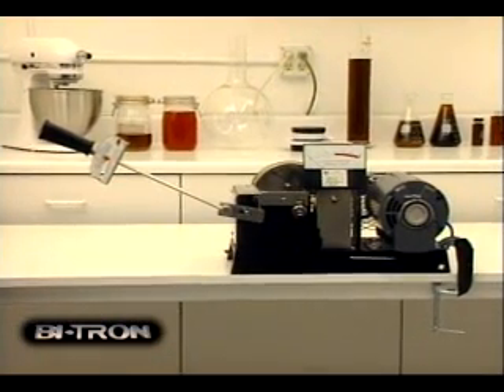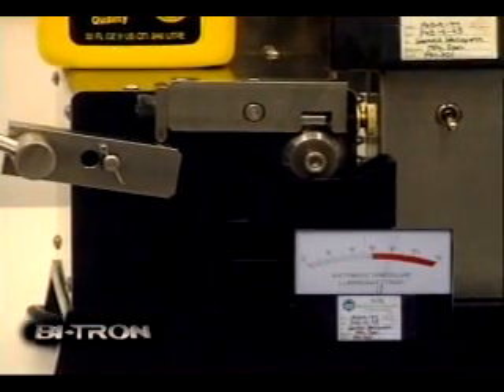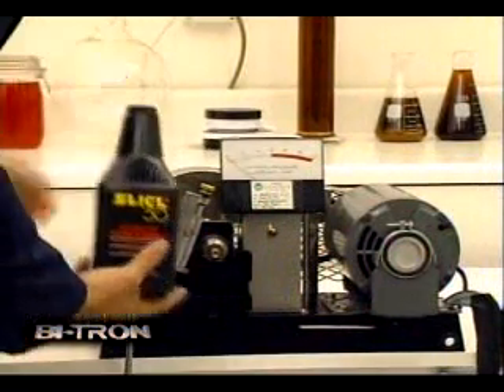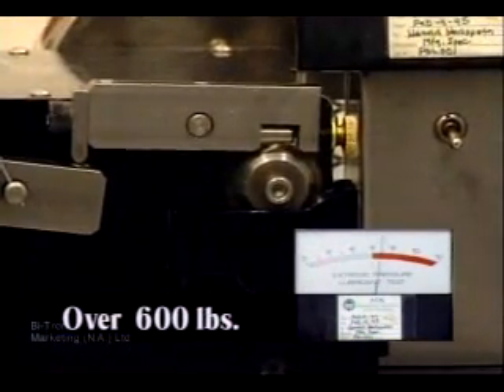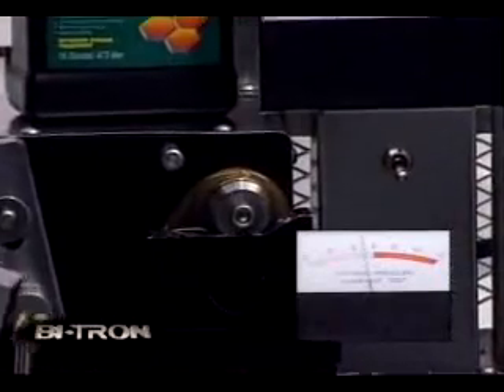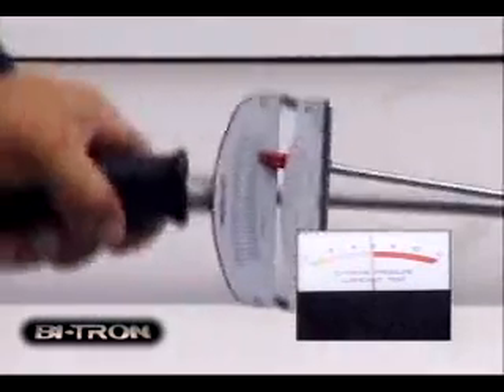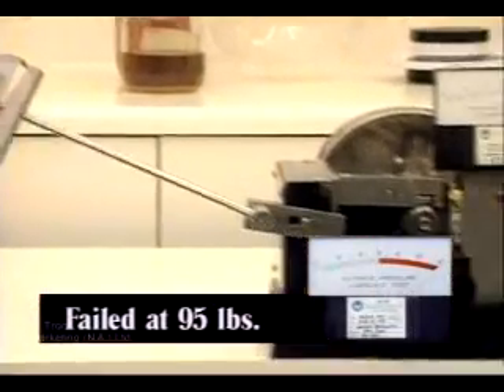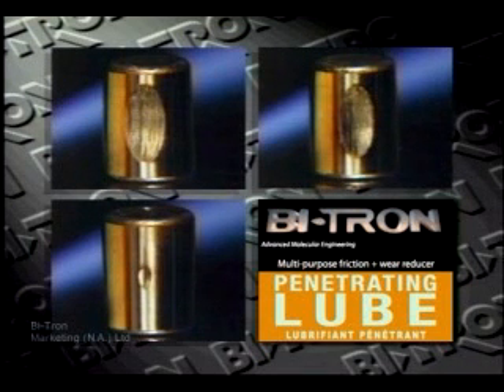Bi-Tron Lubricant Test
Bi-Tron laboratory test of various lubricants to compare against the Bi-Tron additive.